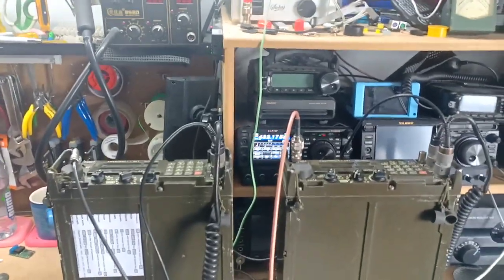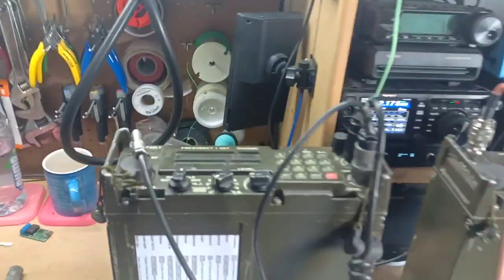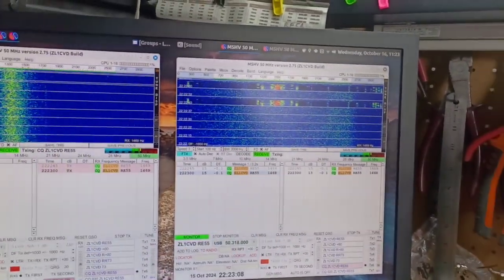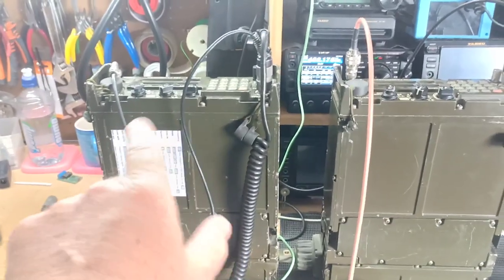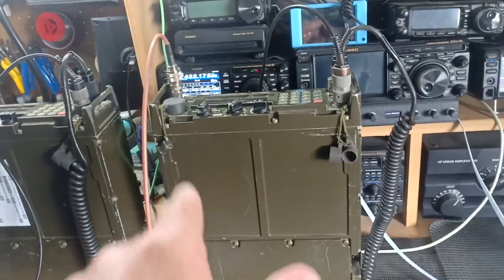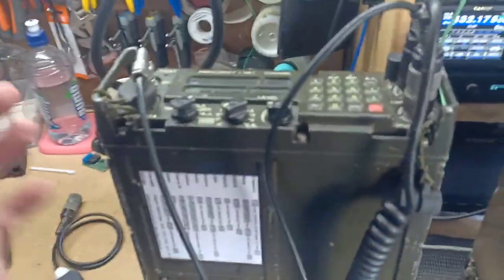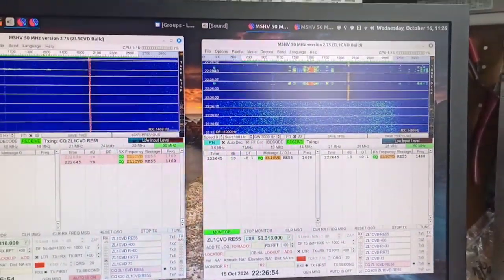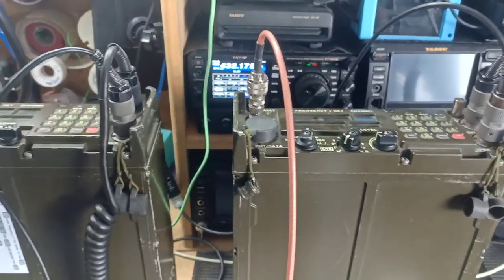PRC2200 Encrypted FT4 test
This short video demonstrates the use of a PRC2200 transceiver in both plain text and secure (encrypted) modes, using FT4 as the transmission method. Please note, this is purely an RF experiment conducted in a controlled environment using dummy loads, not on-air transmissions.

Note for viewers: Please be aware that regulations regarding encryption on amateur radio bands differ by country. This experiment is intended to push the boundaries of RF technology in a legally compliant, off-air environment. Always ensure that you are familiar with your local laws before conducting any similar tests.